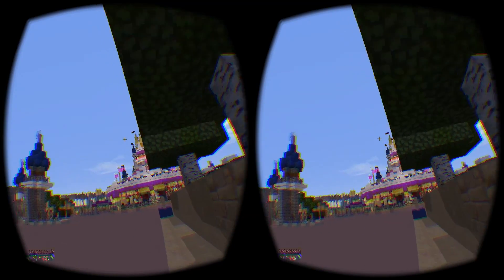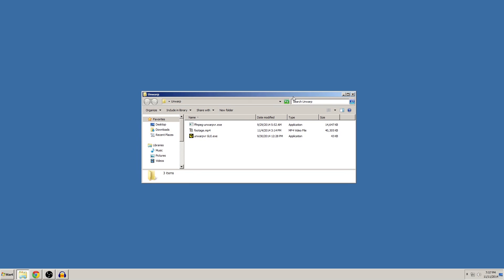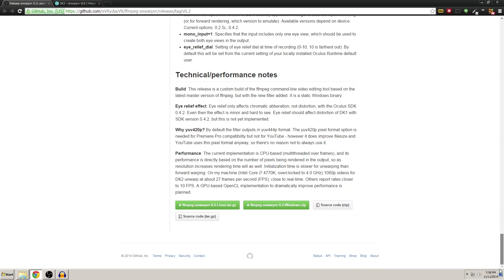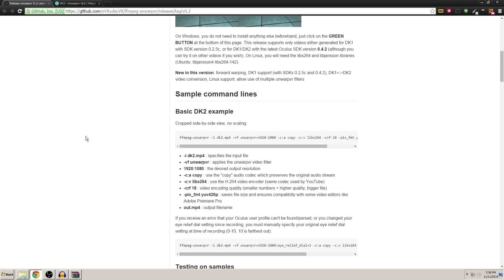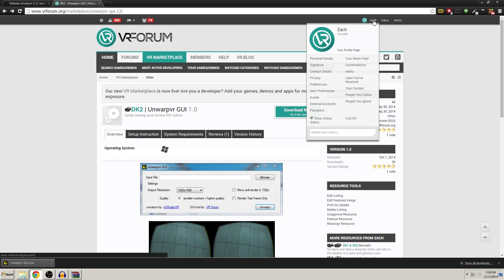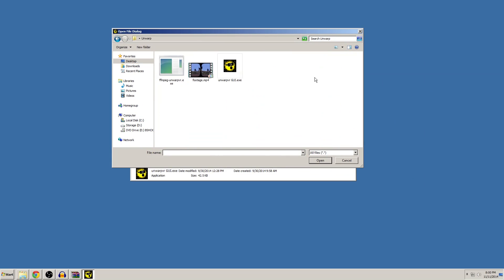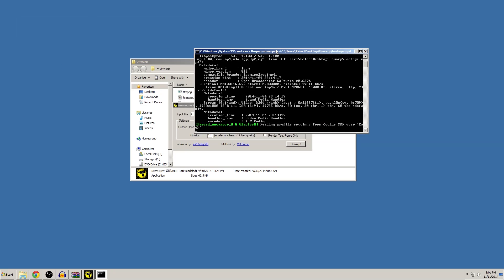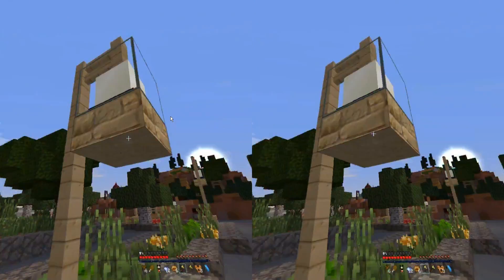How to Unwarp Oculus Rift Gameplay Footage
This tutorial shows you how to quickly and easily unwarp your Oculus Rift gameplay videos.